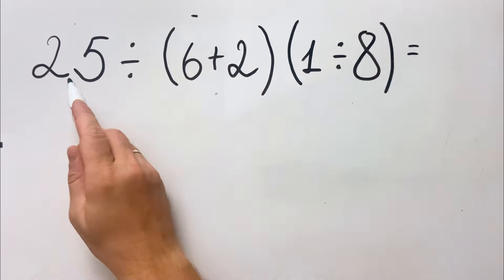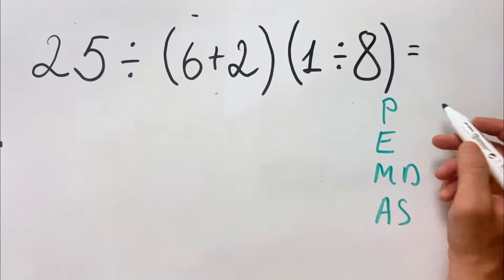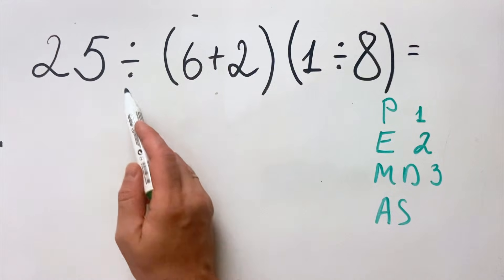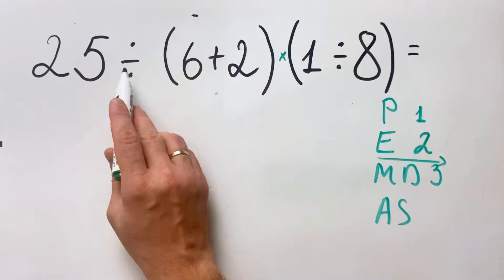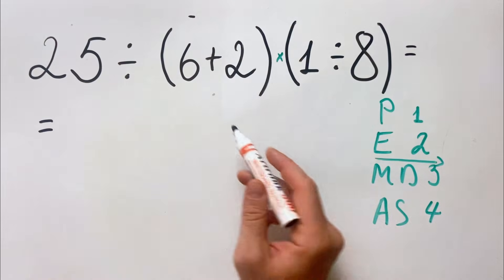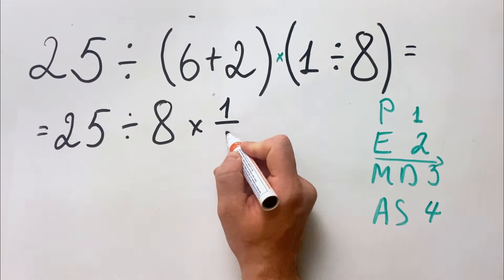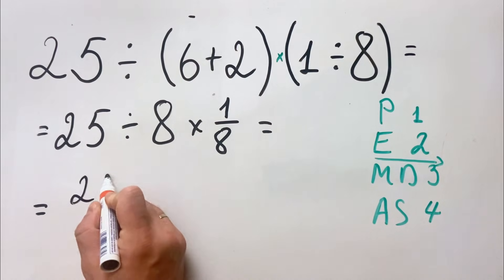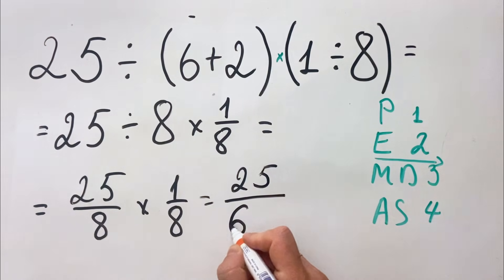This Math Problem Has TWO Parentheses! Can You Solve It?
Two sets of parentheses AND division? This math problem is tougher than it looks!

🎯 THE MATH PROBLEM: 25÷(6+2)×(1÷8)

📝 QUICK STEPS:

First parentheses: (6+2) = 8
Second parentheses: (1÷8) = 0.125 (or 1/8)
Divide: 25 ÷ 8 = 3.125 (or 25/8)
Multiply: 3.125 × 0.125 = 0.39 (or 25/64)

💡 WHY THIS MATH PROBLEM IS CHALLENGING:

This math problem throws TWO parentheses at you!

First, solve both parentheses: (6+2)=8 and (1÷8)=0.125. Now here's the tricky part: you need to work

LEFT TO RIGHT with division and multiplication. So 25÷8=3.125, then multiply by 0.125 to get 0.39. Many people get confused with the double parentheses or forget to work left to right.

The decimal answer also surprises people who expect a whole number!

👉 MORE CHALLENGING MATH PROBLEMS:

30÷(5+5)×(1÷6) = ?
40÷(8+2)×(1÷4) = ?
20÷(3+1)×(1÷5) = ?

💬 WHAT DID YOU CALCULATE?

Drop your answer for this math problem below! Did you get the decimal right?

📖 Search Topics:
order of operations, PEMDAS, parentheses, BODMAS, division and multiplication, pre-algebra, algebra basics, arithmetic, math problem, math question